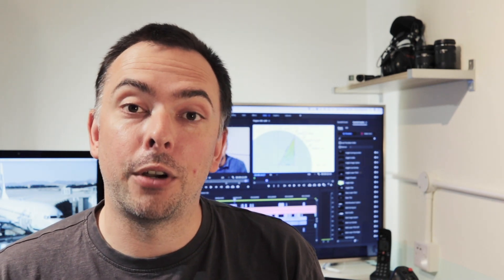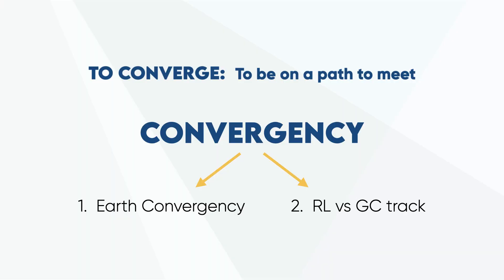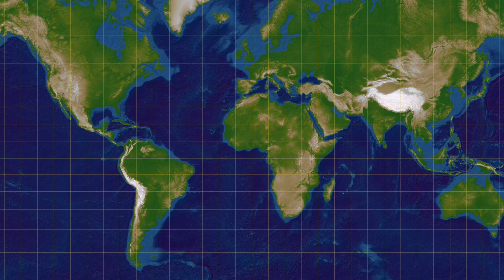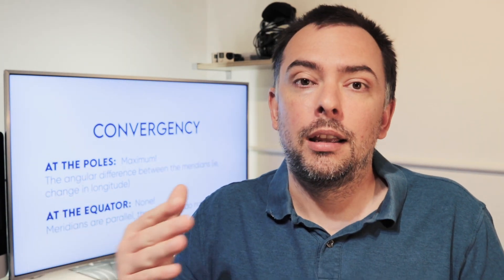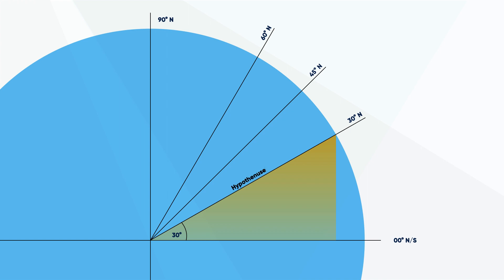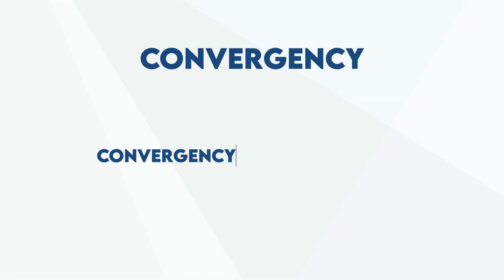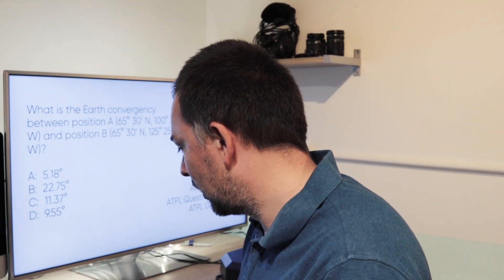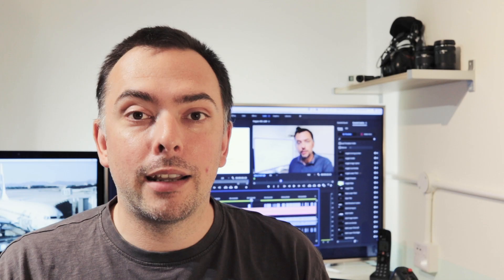GNav Basics 4a: Convergency 1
*Re-uploaded due to some audio issues!*

This is the fourth video in a series covering the basics of GNav for ATPL students.  Originally this video was going to be really long so I cut it into two parts.  This first part looks at Earth convergency, and the next part will look at convergency between rhumb lines & great circles!

This series of GNav Basics also includes:
Video 1 Refresher on Latitude & Longitude
Video 2 The Departure Formula
Video 3 Great Circles & Rhumb Lines
Video 4b Convergency (part 2): Rhumb Line and Great Circle Convergency, & Conversion Angle.

And if you've got ideas for future videos, please leave them in the comments below.